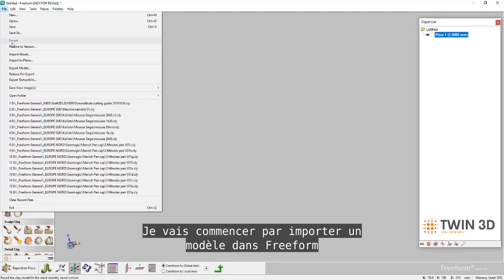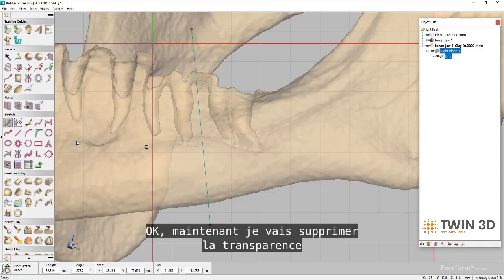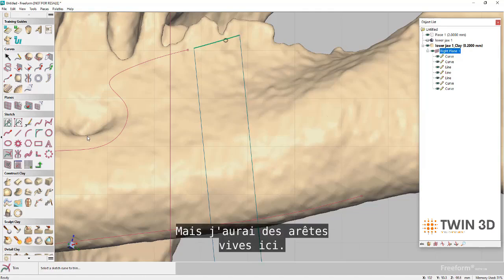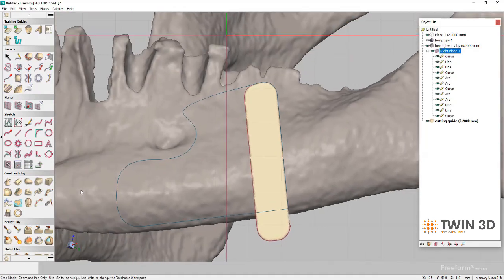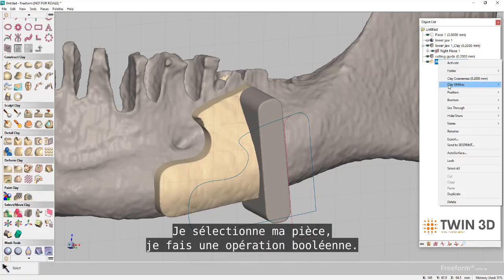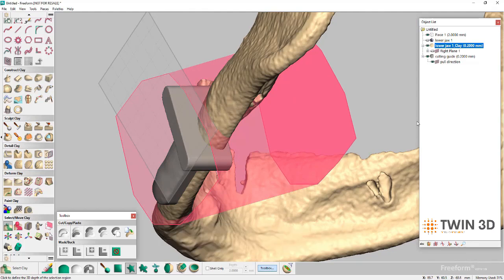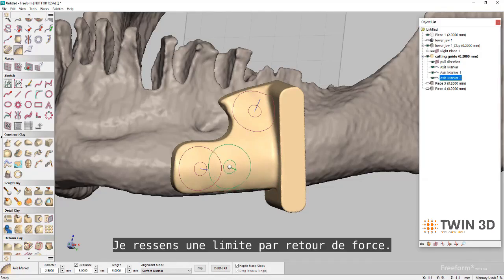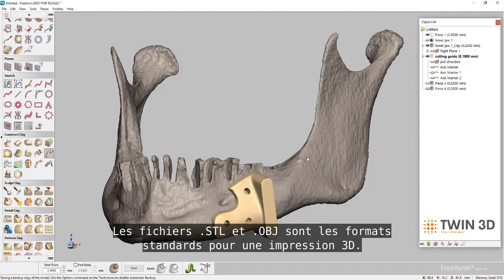Tutoriel complet : Créer un guide de coupe chirurgical dans Geomagic Freeform (CAO 3D médicale)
Dans cette vidéo complète, découvrez comment concevoir un guide de coupe chirurgical sur mesure à partir d’une mandibule issue d’un logiciel de segmentation en utilisant le seul outil de CAO "organique" Geomagic Freeform.

💡 Que vous soyez chirurgien maxillo-facial, prothésiste, ingénieur biomédical ou designer en dispositifs médicaux, ce tutoriel vous guide étape par étape, de l'importation du modèle jusqu'à l’export pour l’impression 3D.

📌 Au programme :
- Importation d’un maillage mandibulaire
- Conversion en argile numérique pour la modélisation
- Création du plan et du guide de coupe
- Gestion des épaisseurs, arrondis et ajustements anatomiques
- Suppression des contre-dépouilles selon l’axe de traction
- Ajout des emplacements pour vis de fixation
- Export en STL ou OBJ pour l’impression 3D